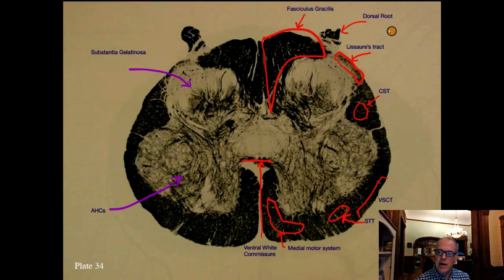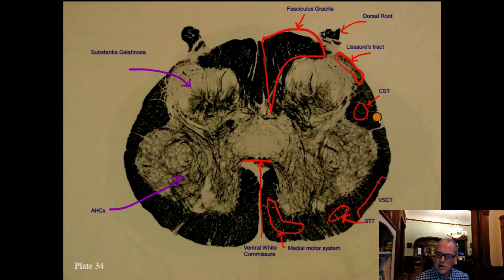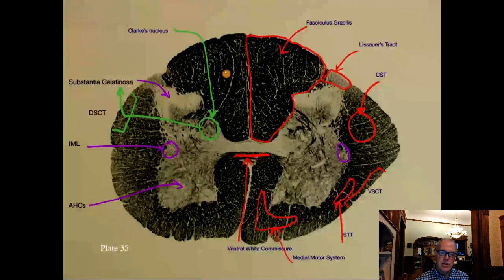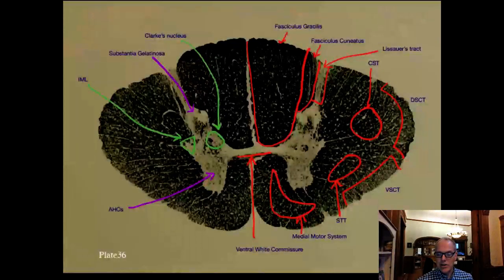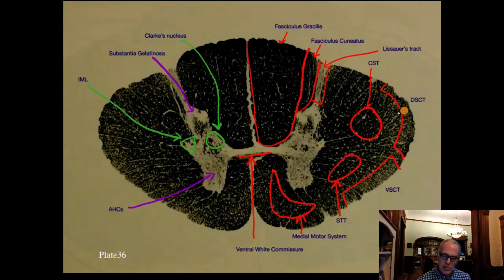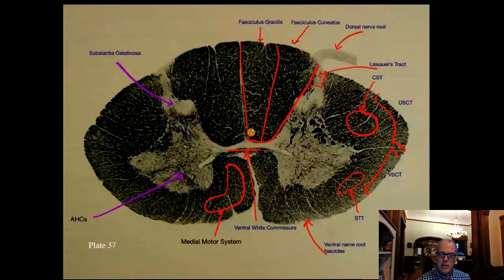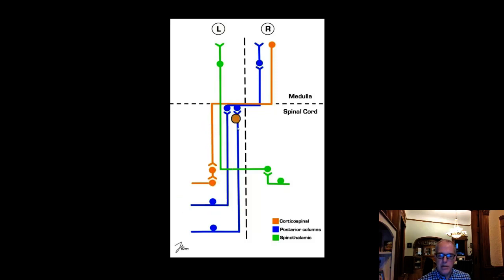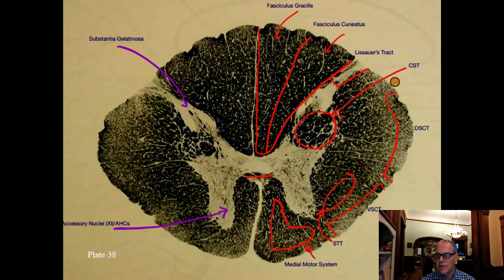Spinal Cord Neuroanatomy Part 2